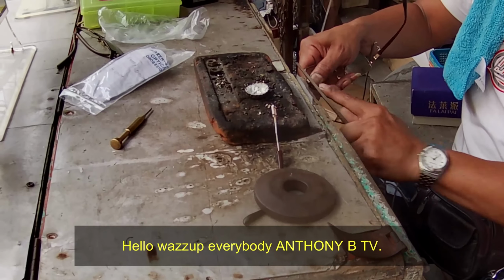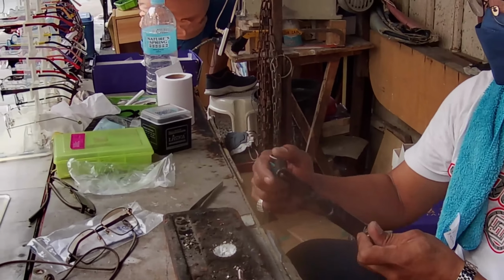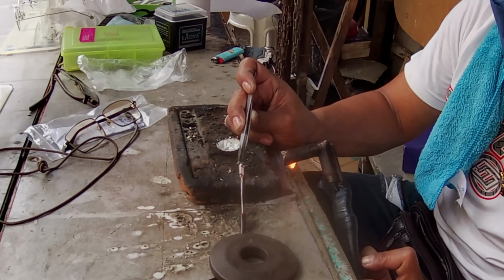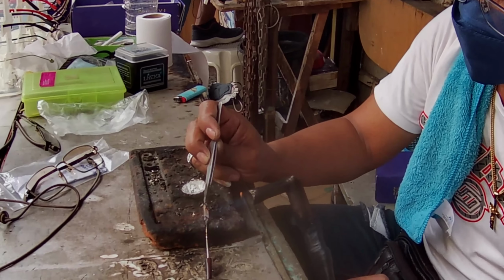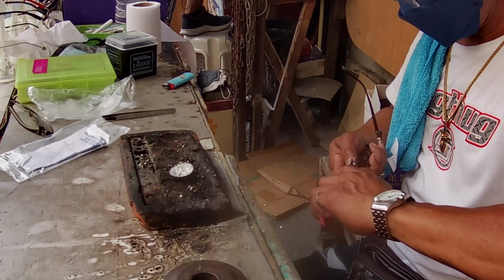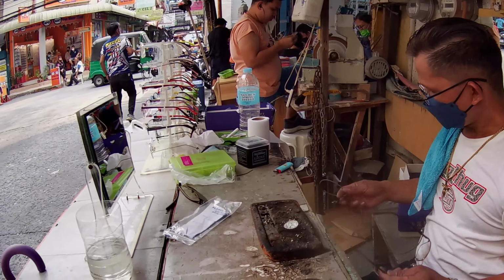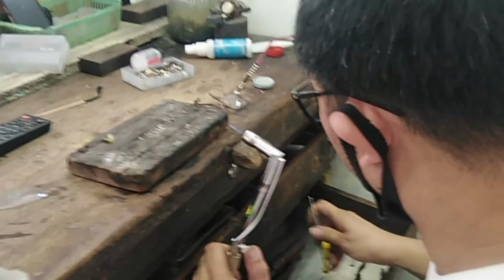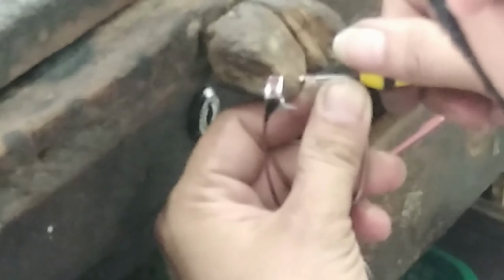Repair and Fix your broken frame using by soldering or welding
AND I NEED YOUR SUPPORT TO GROW MY CHANNEL
GOD BLESS TO ALL